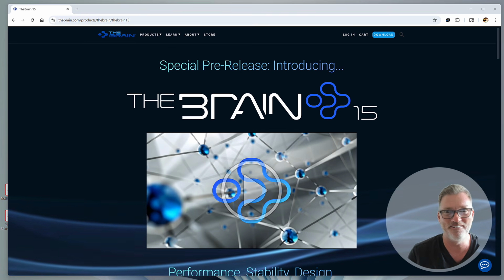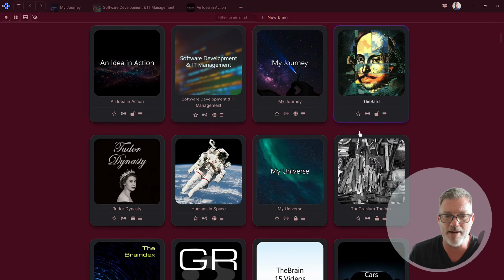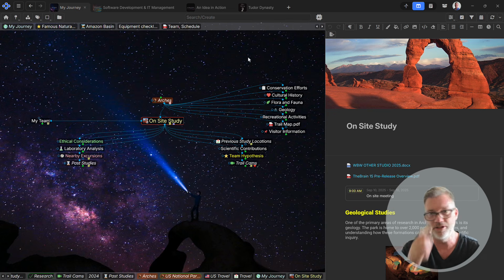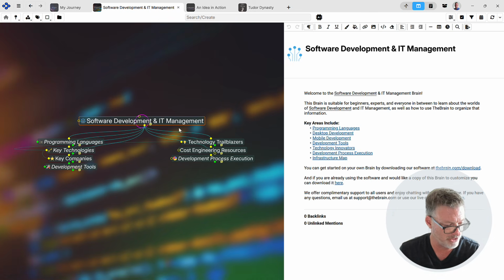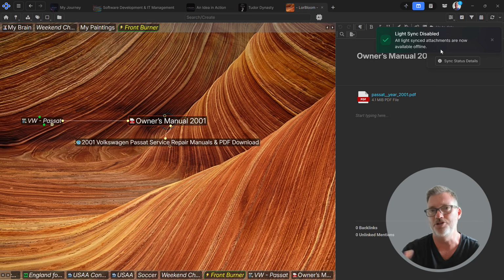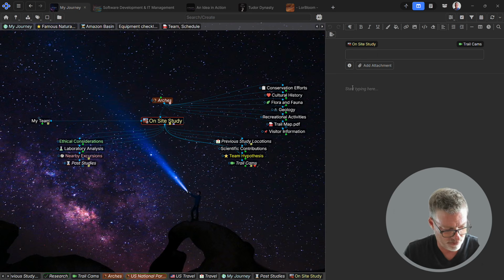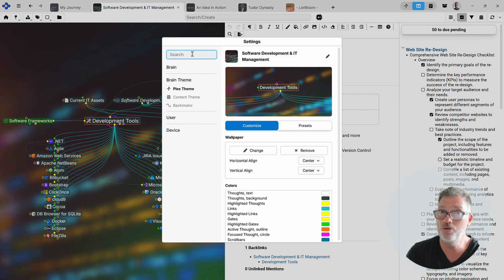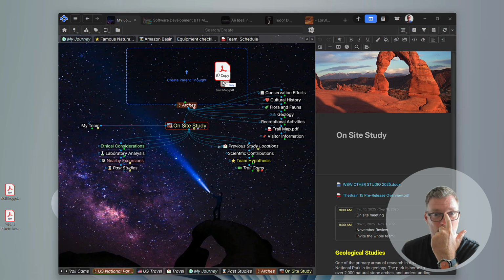Pre-Release Overview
Welcome to TheBrain Version 15 Pre-Release. Version 15 uses a completely rebuilt architecture, featuring a hardened backend and an all-new user interface. This overview highlights key changes and capabilities, focusing on stability, scalability, and enhanced user experience.